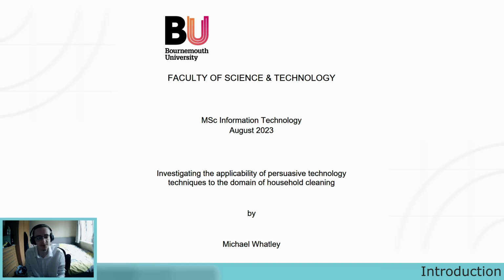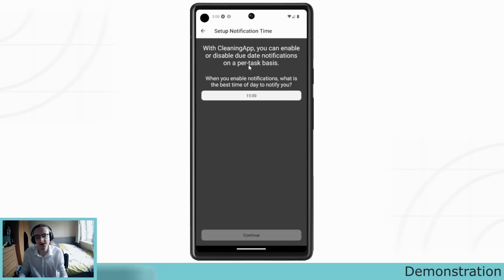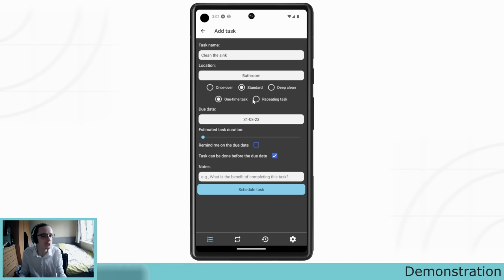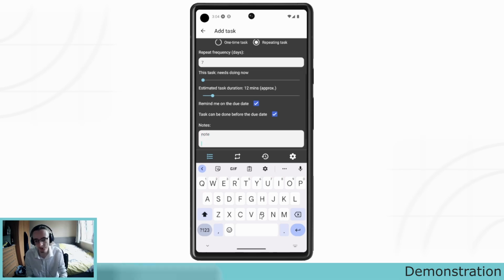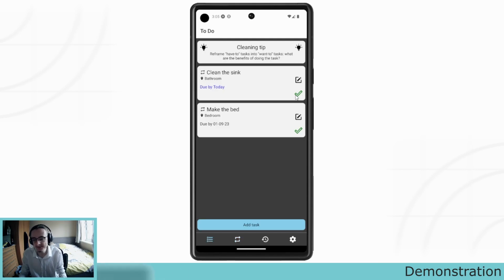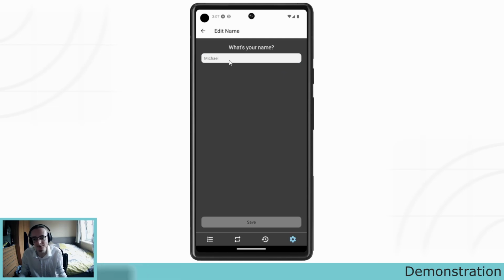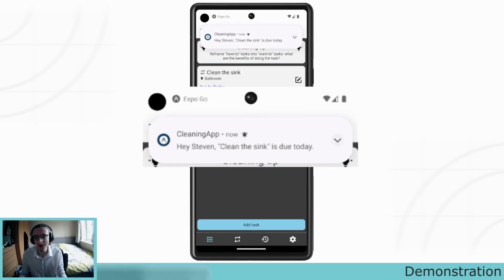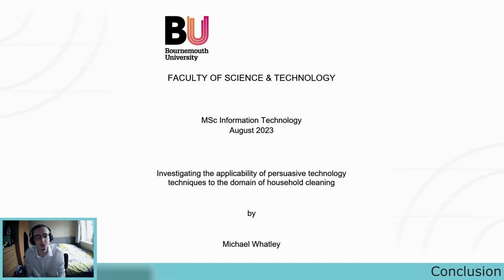Persuasive Household Cleaning App Masters Project Report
Project report video for my postgraduate masters MSc Information Technology project, a simple React Native Expo mobile application that utilises persuasive technology techniques to help users to stay on top of their household cleaning tasks. Result: First (78).

Chapters
0:00 Introduction
1:20 Demonstration
8:20 Conclusion